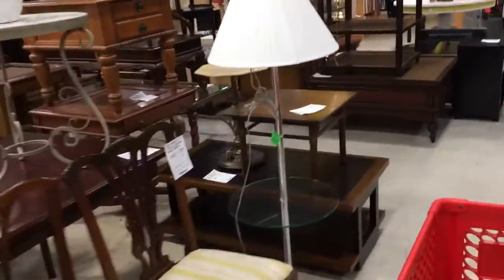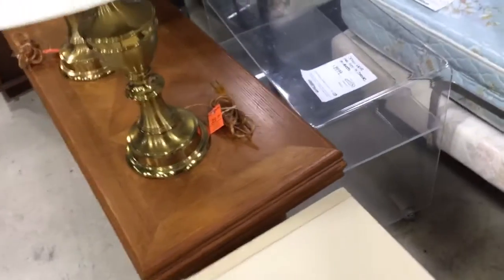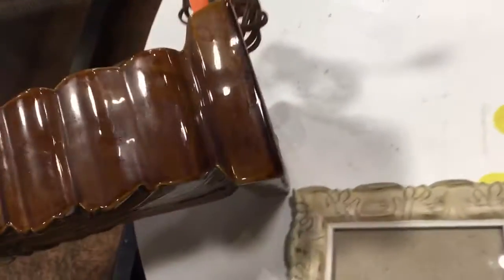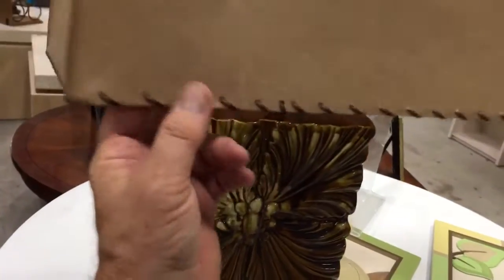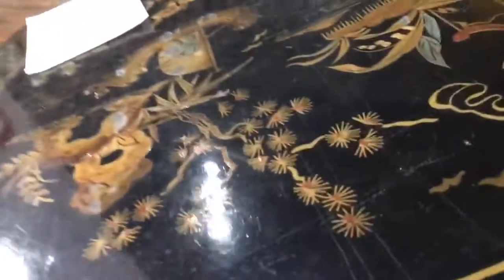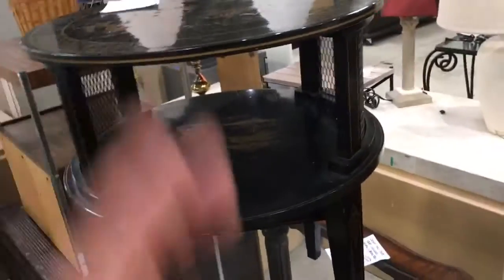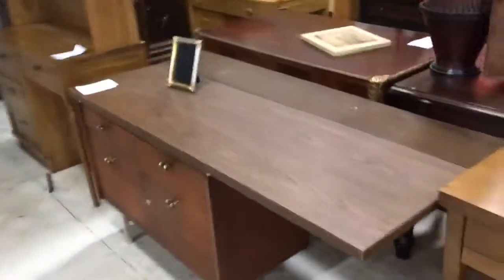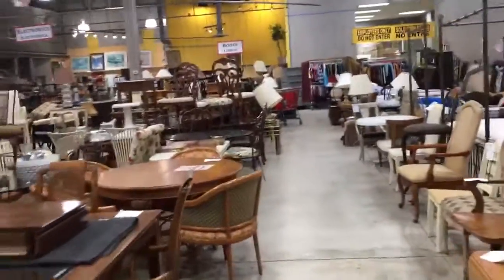midvintagemodpicking #126 GoodLife Thrift Lake Worth “Buy Lamps in Two’s